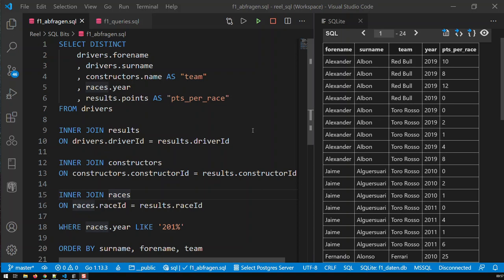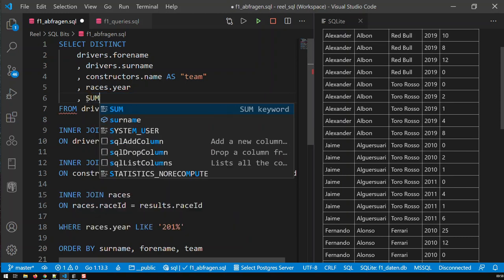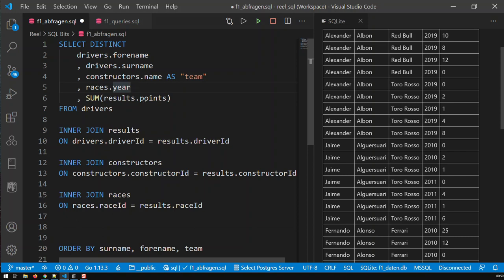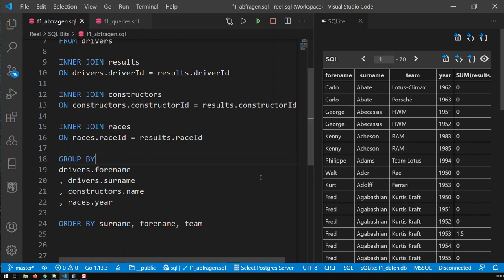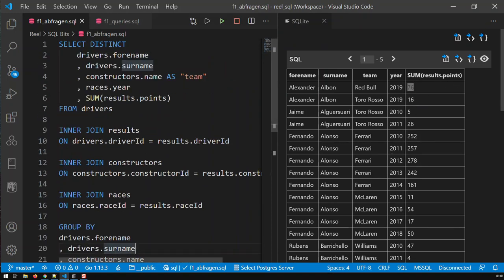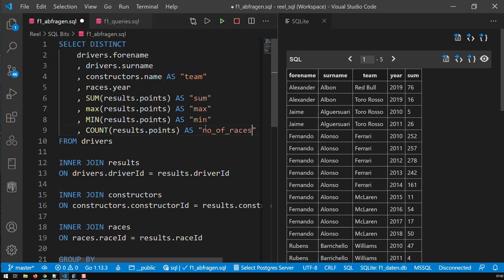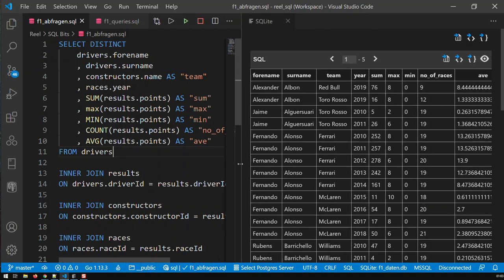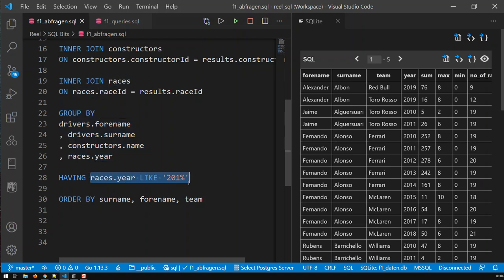Aggregate Functions in SQL | SQL Bits | Kovolff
Aggregate functions in SQL
SUM(): Sum of values
COUNT(): number of values
MAX(): maximum value
MIN(): minimum value
AVG(): average value

When using aggregate functions, you have to group your query by the remaining fields in the SELECT statement using GROUP BY.

When filtering an aggregate function, use HAVING instead of WHERE